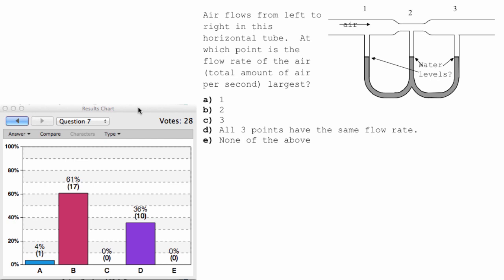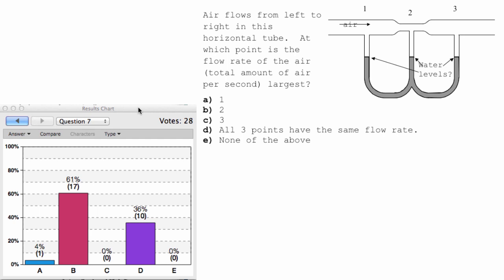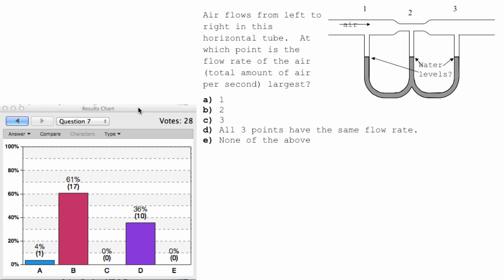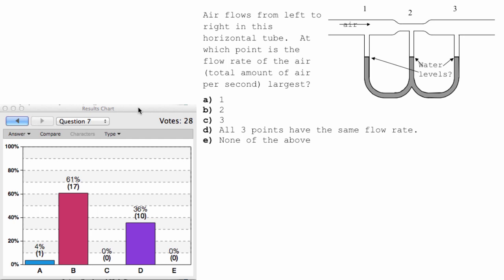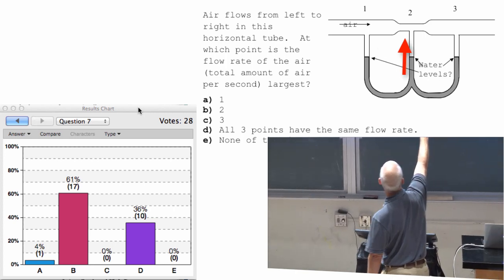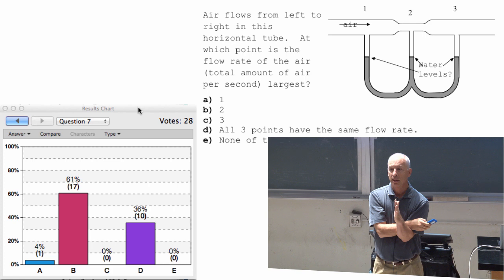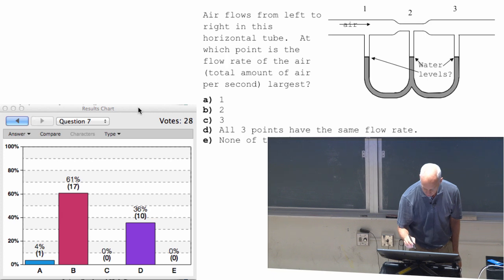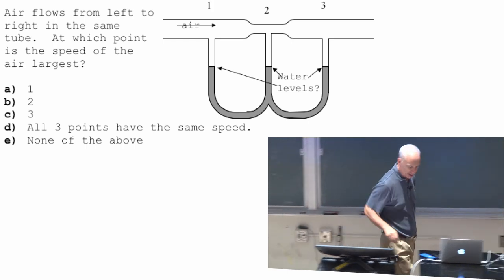Lecture 1 part 6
flow rate and current